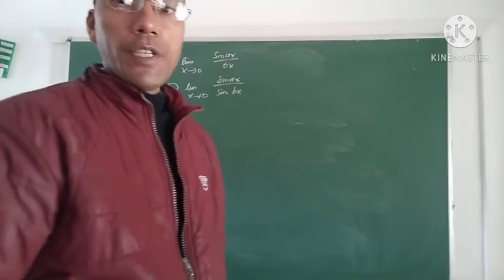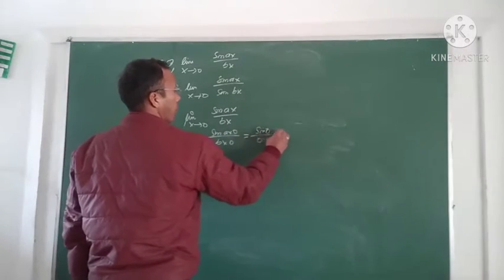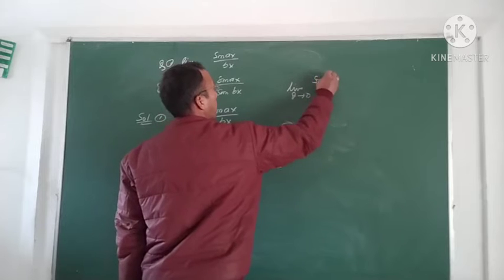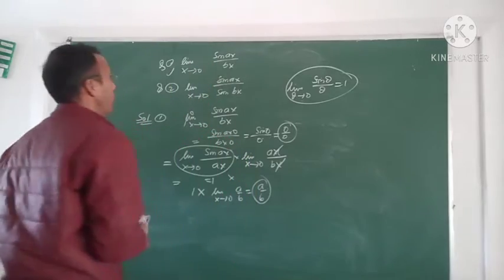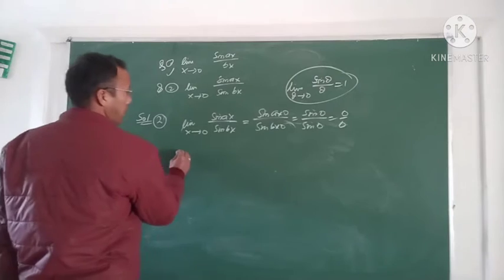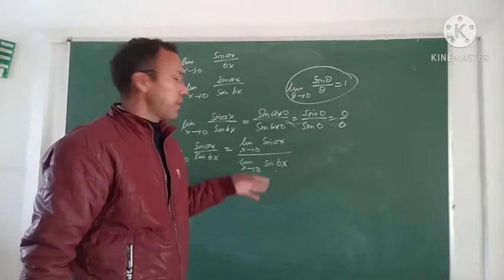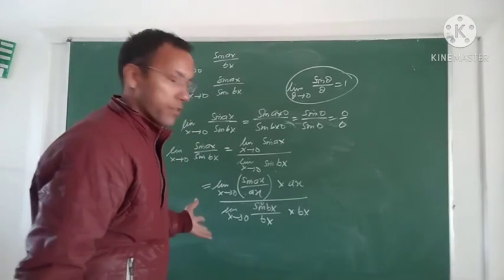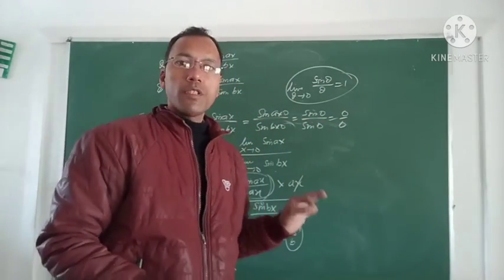Limit and Derivative (problem solution)class 11 mathematics